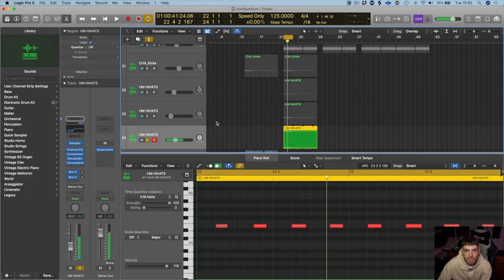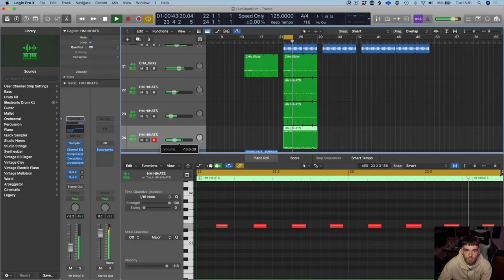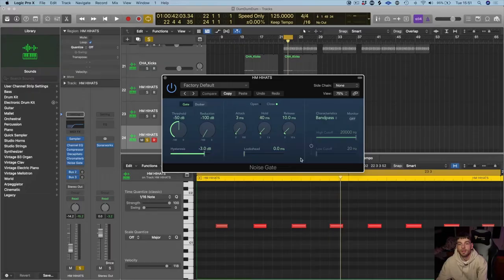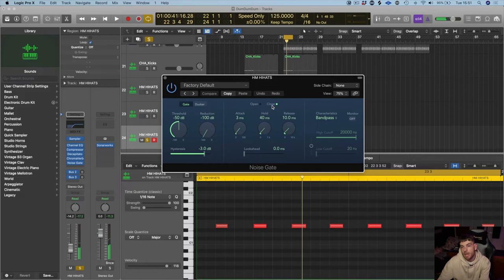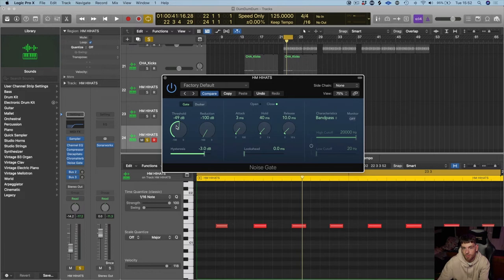DJ S.K.T Chromaverb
Stock Logic plugin Chromaverb is a great reverb, especially with vocals. Here, S.K.T combines it with a noise gate to refine a hi-hat tail.